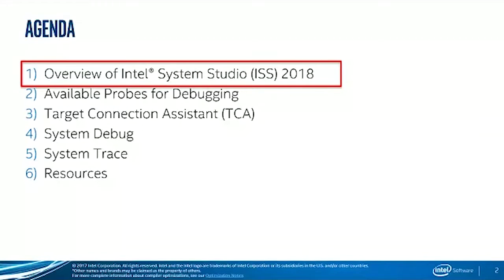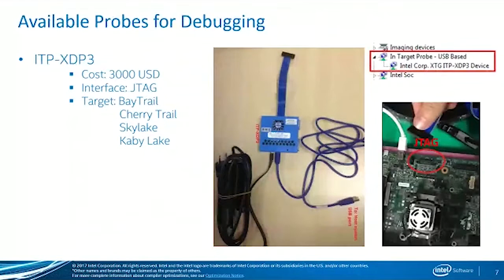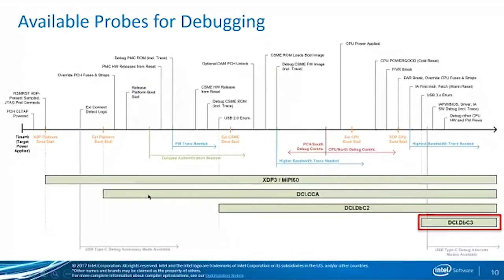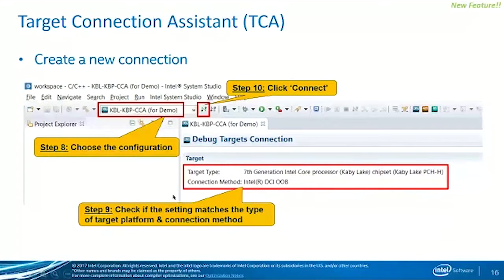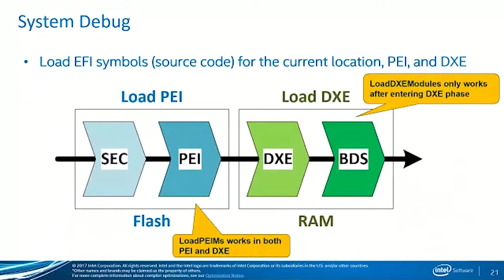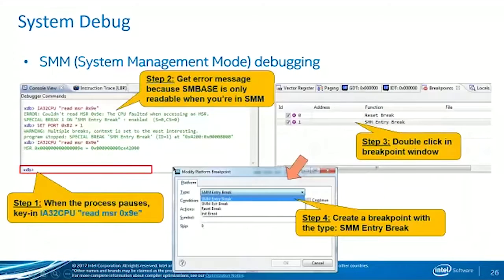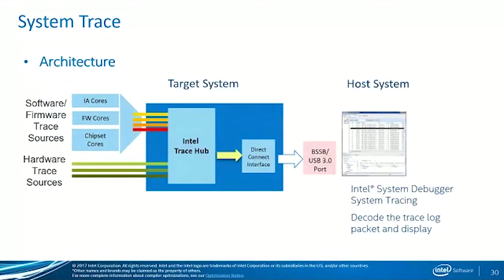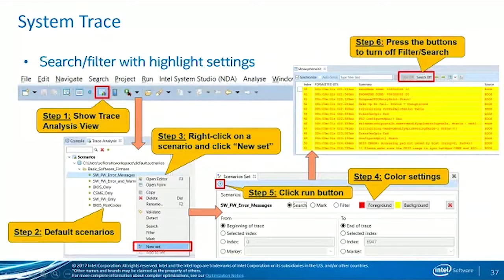Soflen Shih - System Debug and Trace